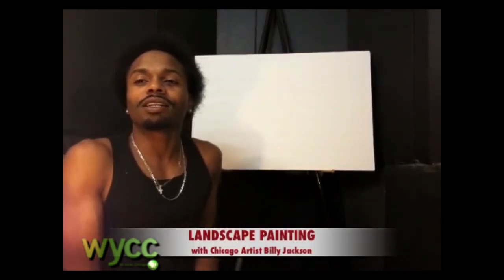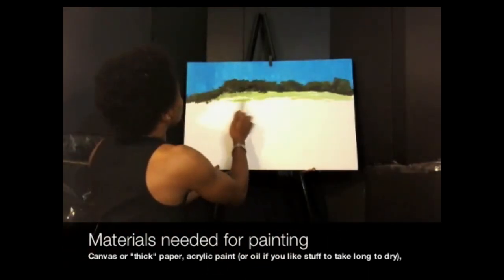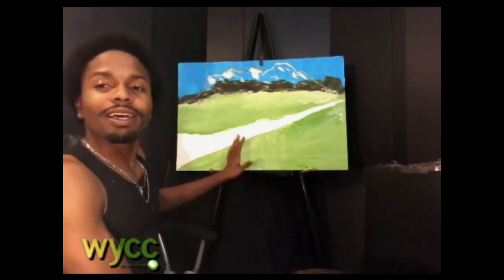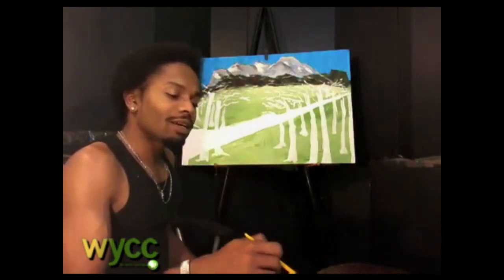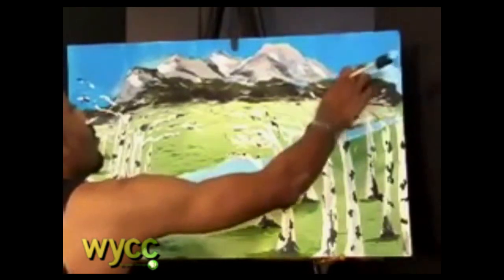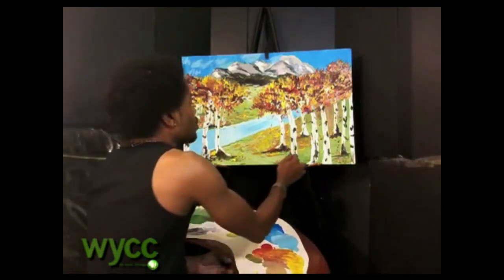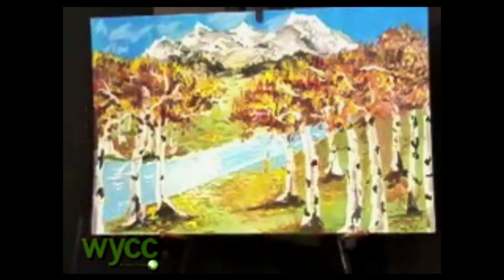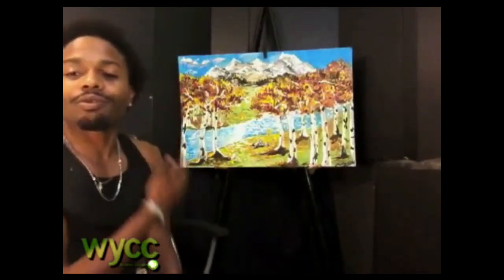Painting With Billy Jackson Episode 1 Season 1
Art with Billy Jackson Episode 1: "1 Hour Landscape Painting"
Filmed at P.A.A.W., Inc. Production Studios Markham, IL.